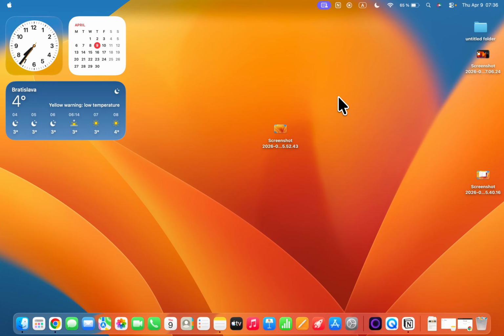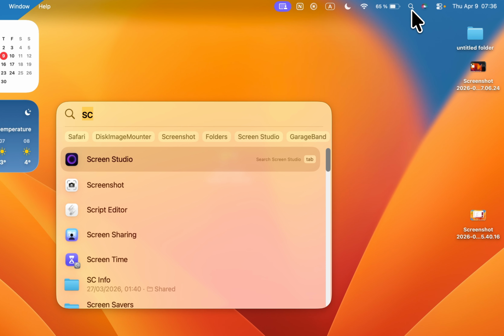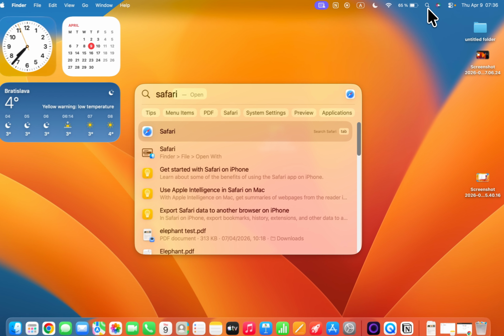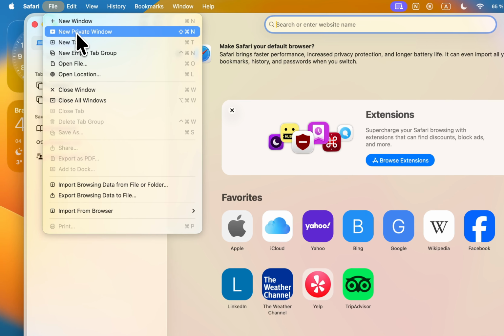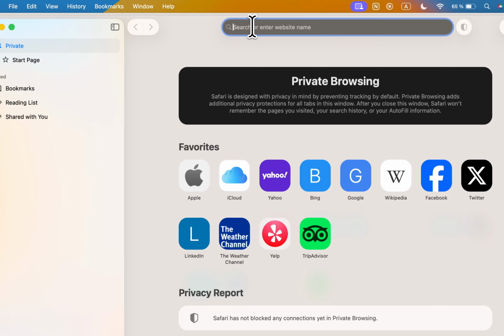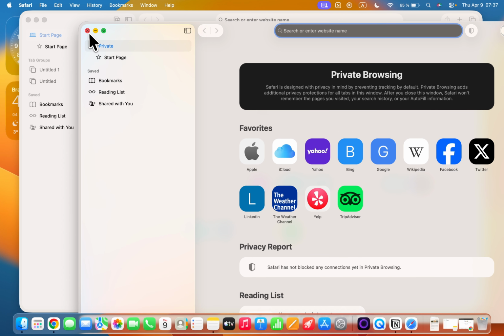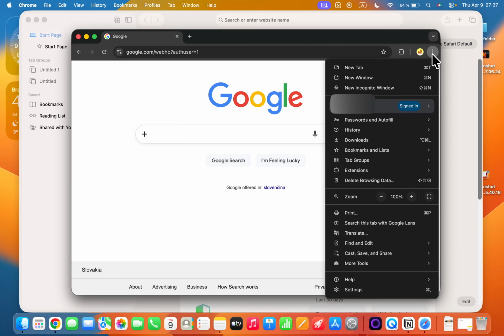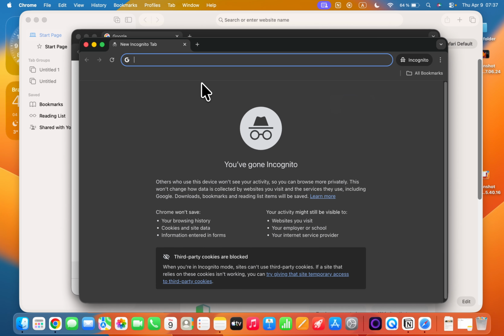How to Open Incognito or Private Mode on a Mac (2026)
Learn how to browse privately on any Mac using Safari or Google Chrome. I’ll show you how to open a Private Window in Safari using the File menu or the Shift + Command + N shortcut, and how to open an Incognito Window in Chrome from the menu or with the same shortcut. Private mode prevents your browser from saving history, cookies, or search data—perfect for quick, private browsing sessions.